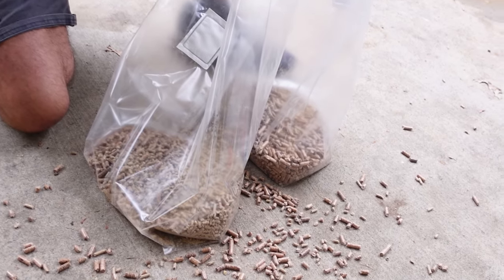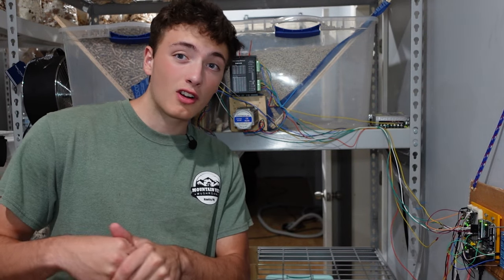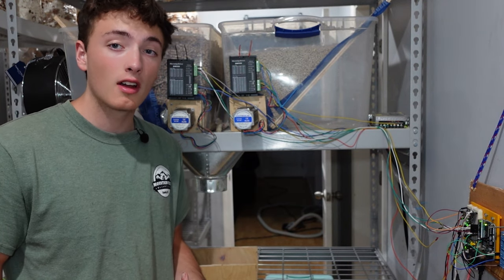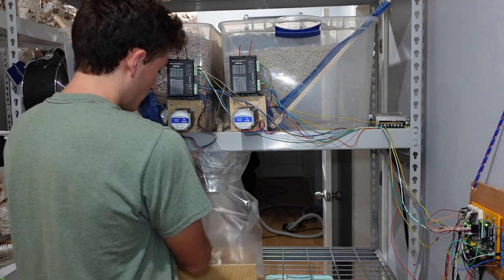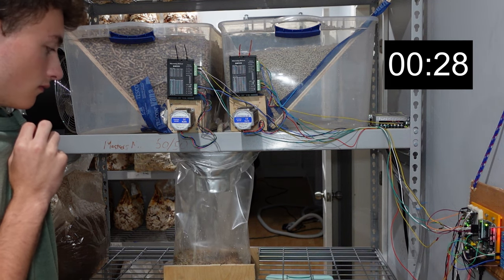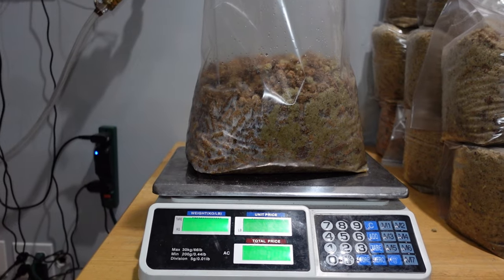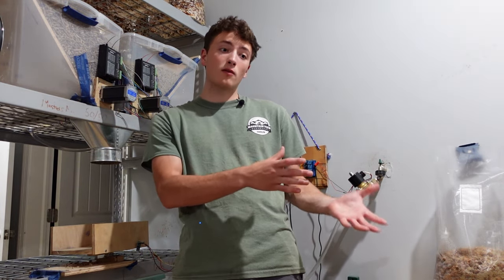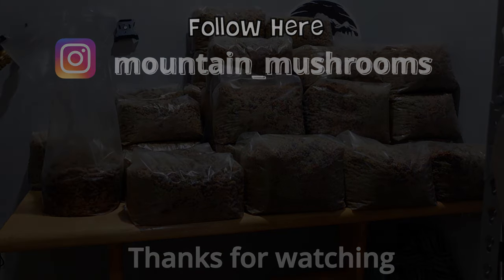Maximizing Mushroom Production with Automation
Growing mushrooms can be supper labor intensive when you are scaling production. One big issue is making mushroom bags. Hours and hours of bagging substrate hunched over bags of pellets. There has got to be a better way and there is!

In this video, I get into my design for an automatic mushroom bagger. I showcase its physical structure and some electrical components used to assemble the bagger. Hope you find this helpful and sparks your inner innovation. Keep on growing mushrooms!